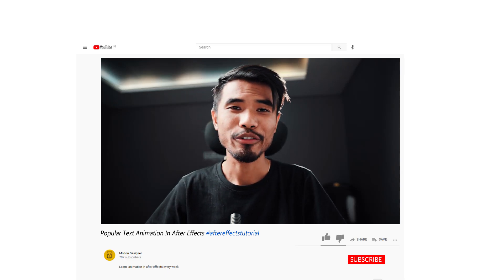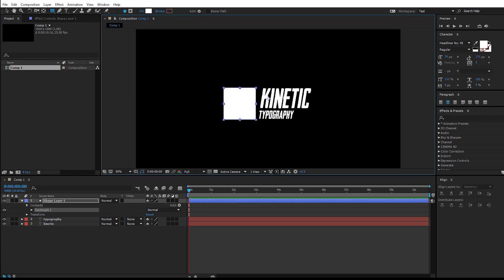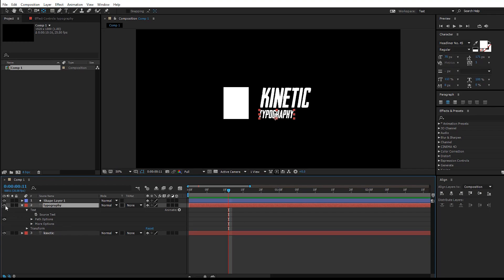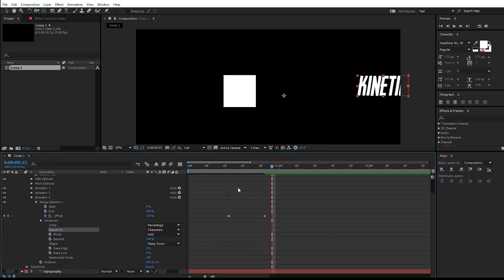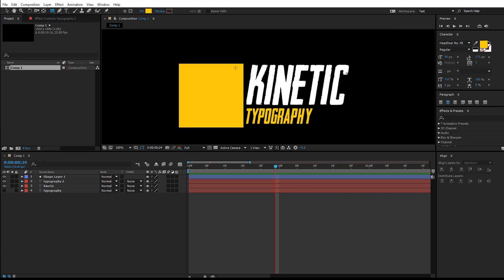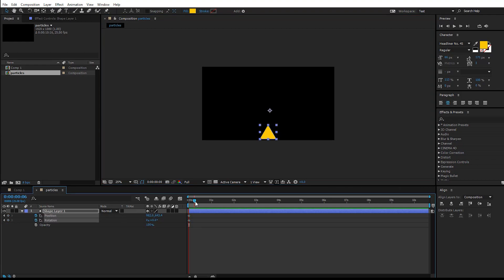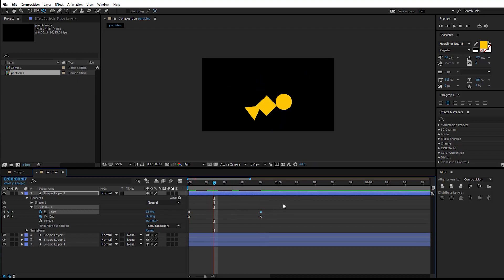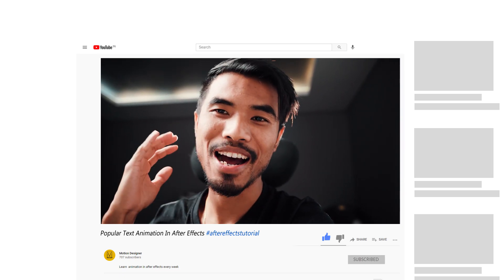Smooth TEXT ANIMATION in after effects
I will share you how you can make this popular text animation in after effects you can also call it slide text animation after effects. Its a basic after effects text animation so you dont have to worry about this fancy looking text animation,although it looks like a smooth text animaton it is very simple and easy to create all inside after effects and you dont need a plugin to do this. This after effects tutorial is fully based on keyframe animation and masking.I hope you like the Video.